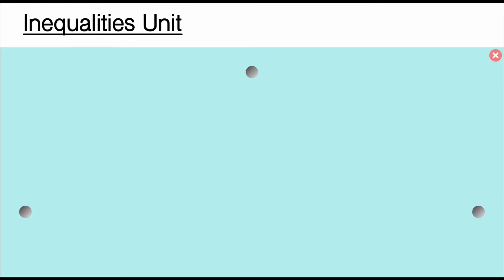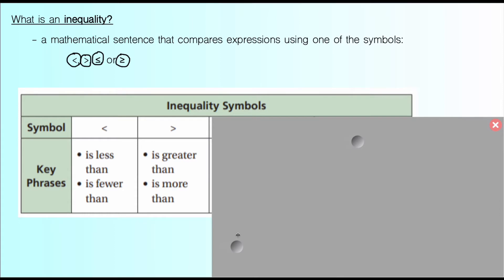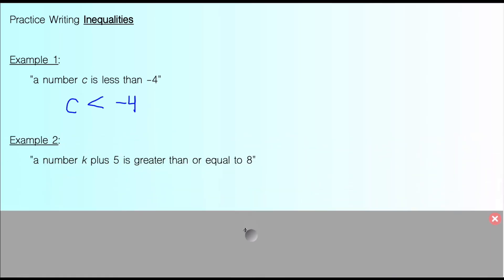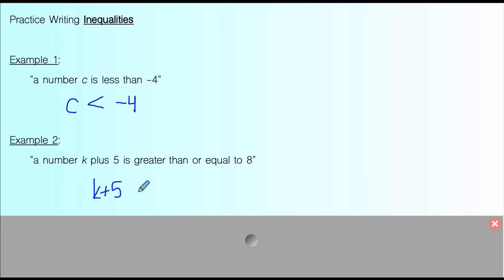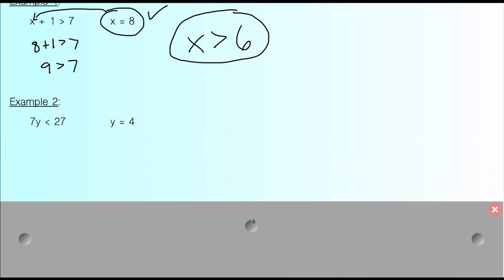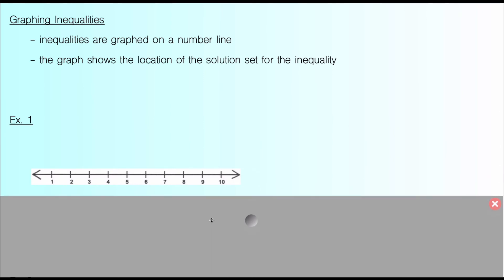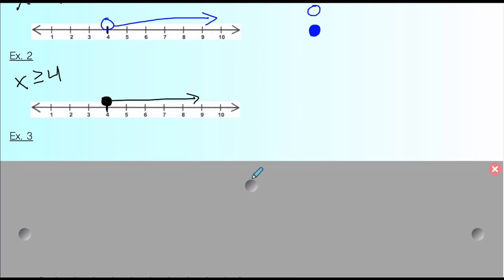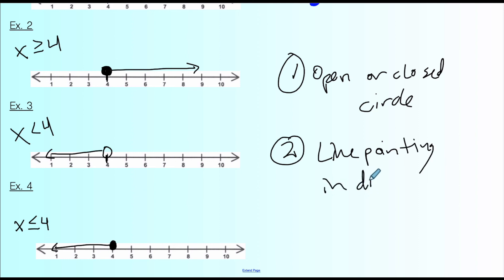Inequalities Writing and Graphing